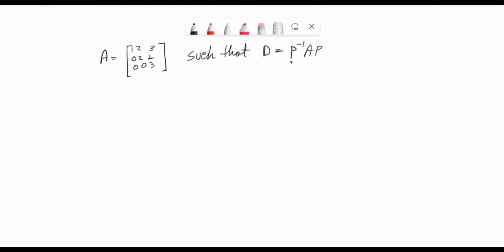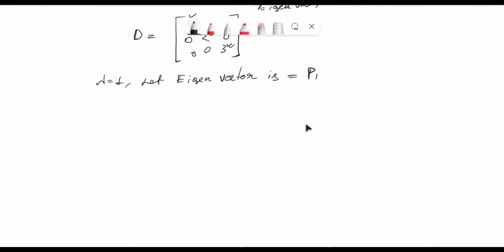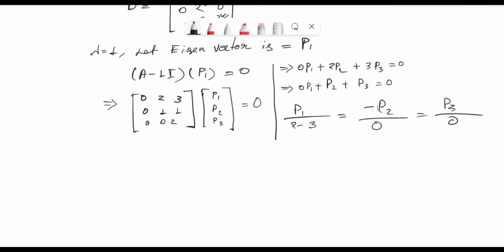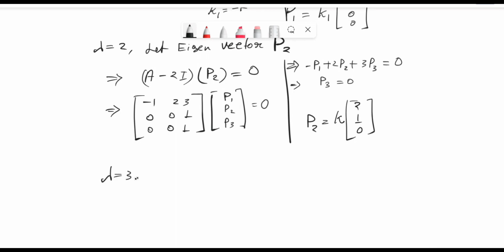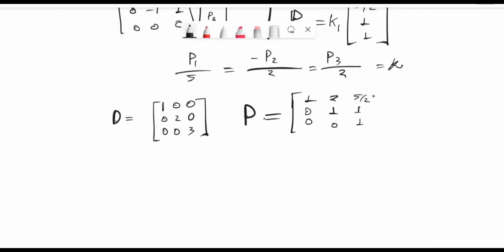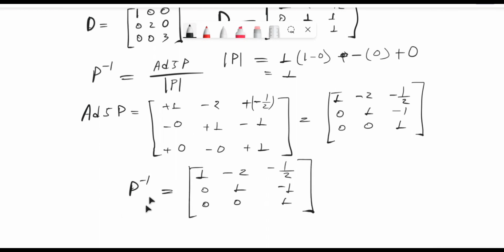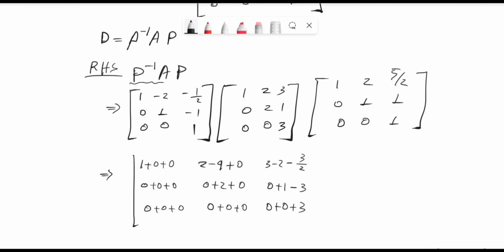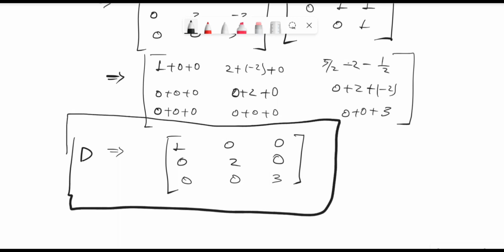Diagonalize A where p in invertible matrix and such that D= P^-1 A P.